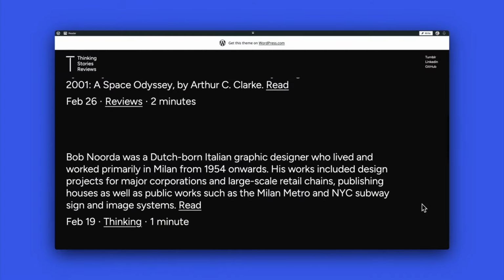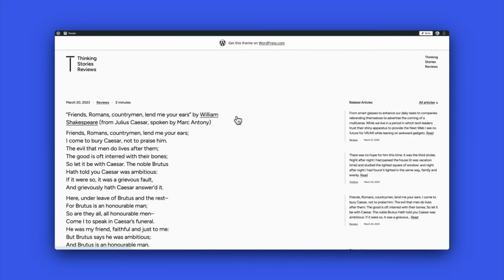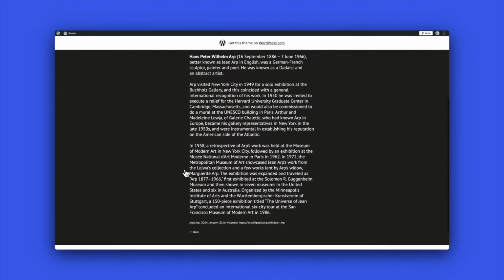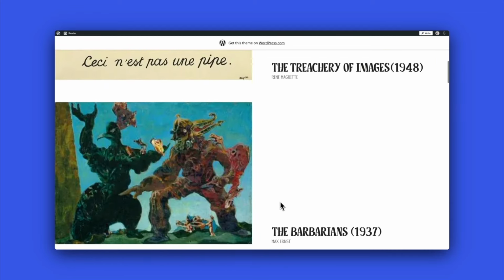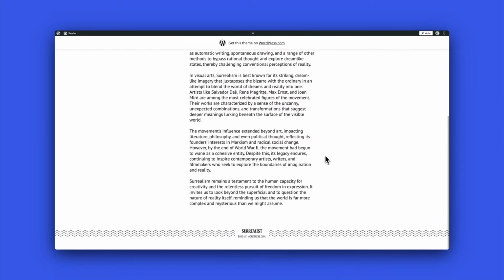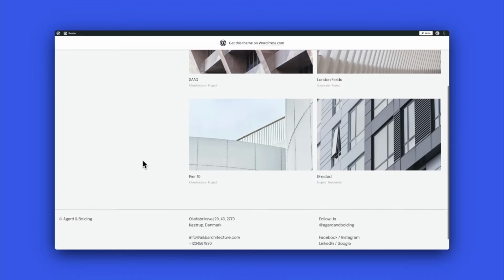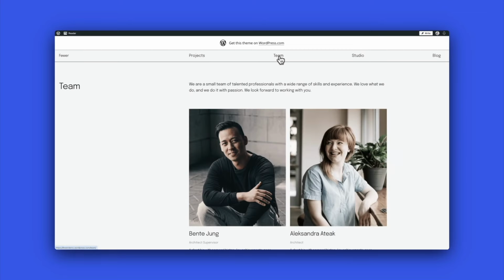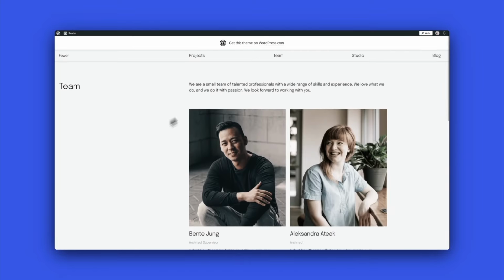New WordPress.com Themes for June 2024!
The WordPress.com team is always working on new design ideas to bring your website to life. Check out the latest themes in our library, including great options for bloggers, visual designers, and art aficionados.

Ready to get going?